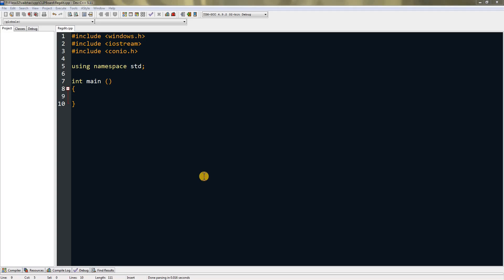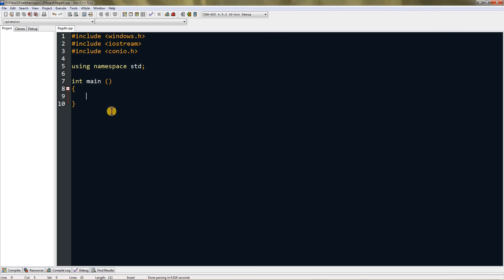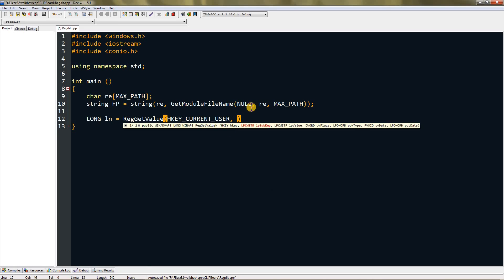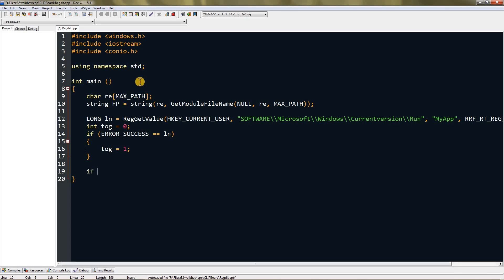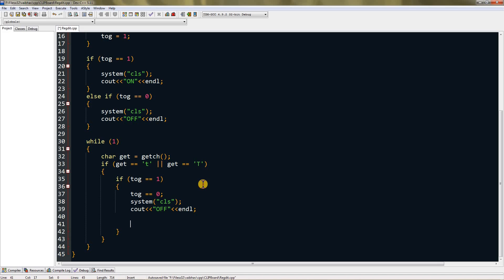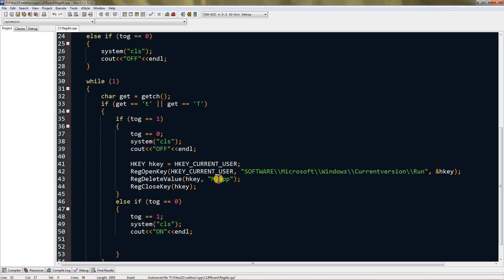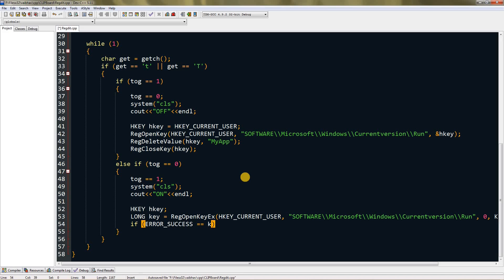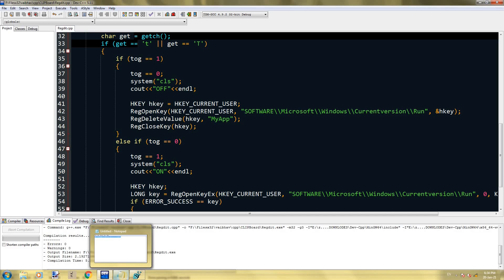How to make your program autostart in C/C++ | Start on WINDOWS startup | Easy Programming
Hi, Everyone! In this video I am going to teach you How to make your program autostart in C/C++ or you can say Start on Start Up!!! It's very easy if watch the whole video and also make sure to check out SOURCE CODE!!!